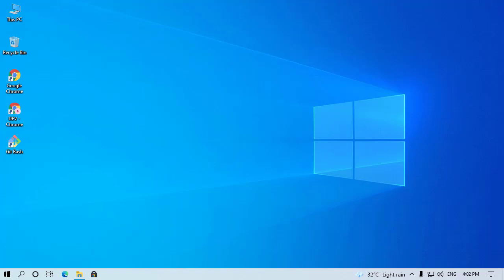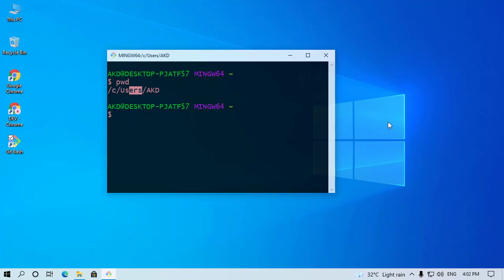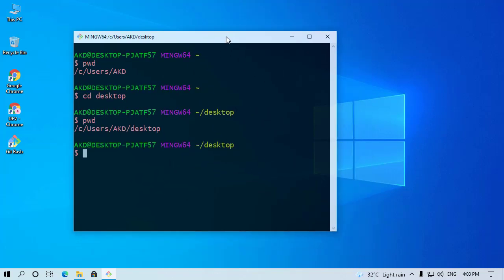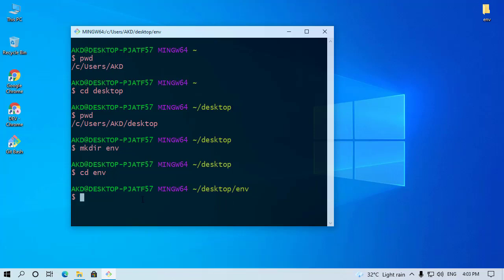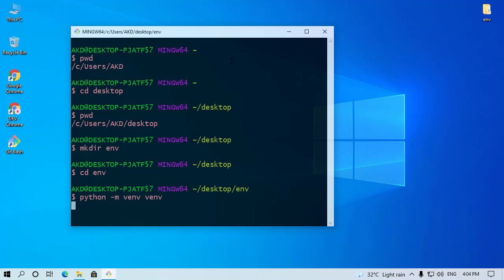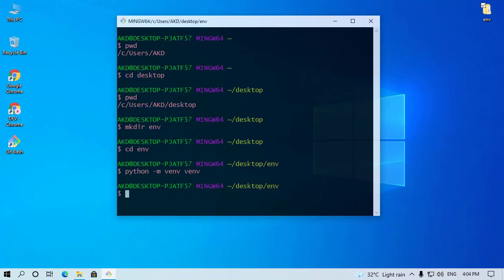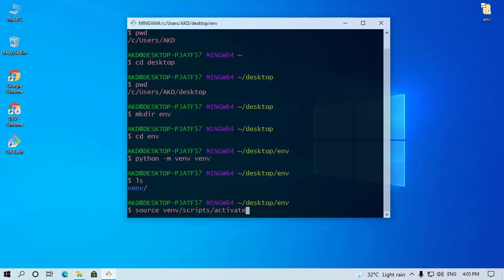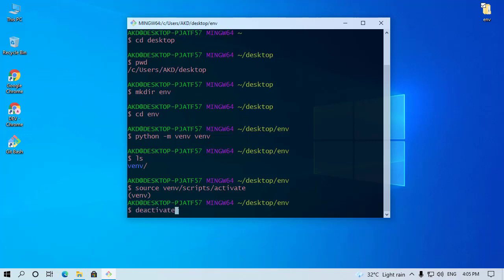How to active virtual environment in git bash terminal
How to an active virtual environment in git bash in this video tutorial I'll teach you how can you active your python virtual environment in git bash terminal so follow my instruction carefully otherwise it's doesn't work properly ..

Git bash terminal tutorial start point ► 00:00

How to change directory with git bash terminal ►00:27

How to create a directory with git bash terminal ► 01:09

How to create a virtual environment with git bash terminal ► 02:00

How can you active virtual environment with your git bash terminal ►02:45

How to deactivate virtual environment with git bash terminal ►03:22

git bash terminal tutorial endpoint ► 03:38